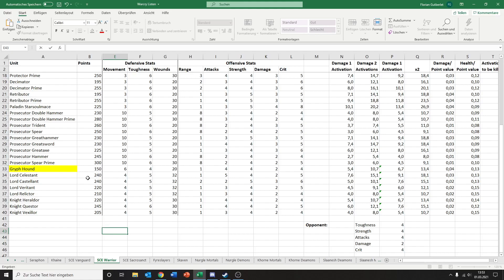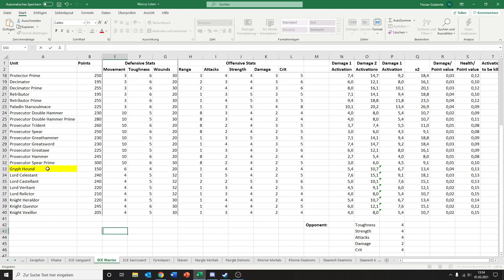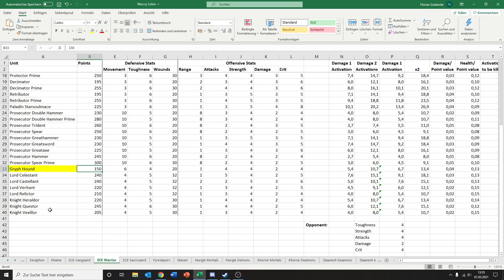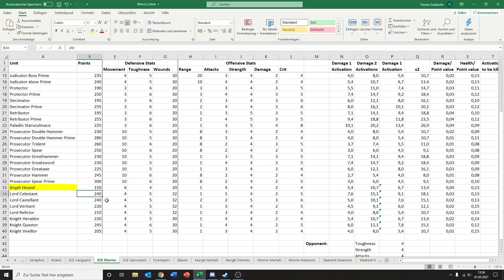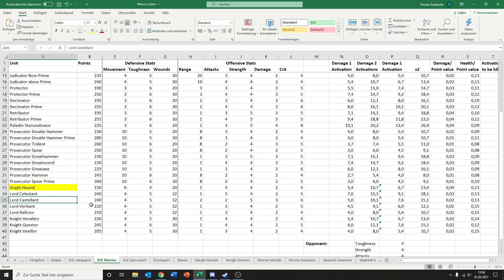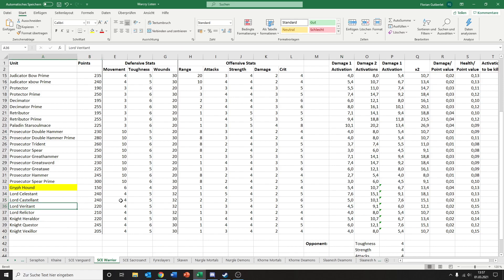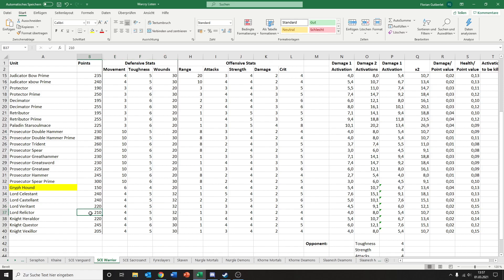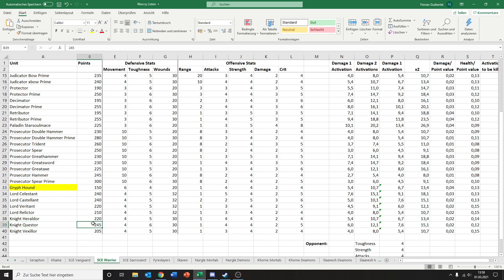WARCRY 2.0 - A Ho(und)stile Takeover!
Hey guys, today we are taking a look at the stormcast warrior chamber! How would you build a list here?